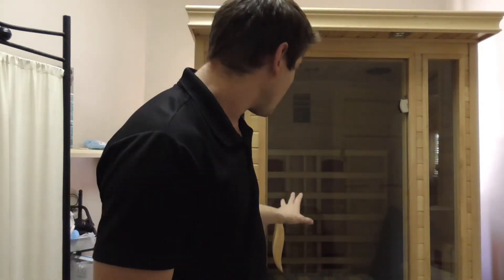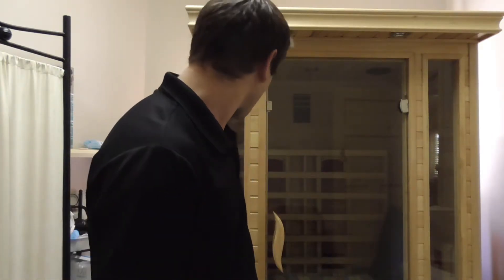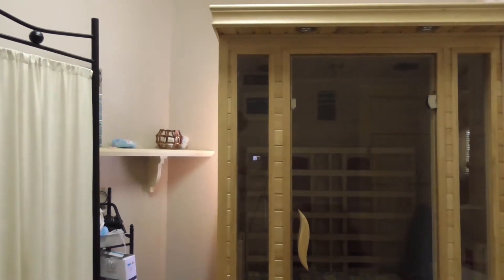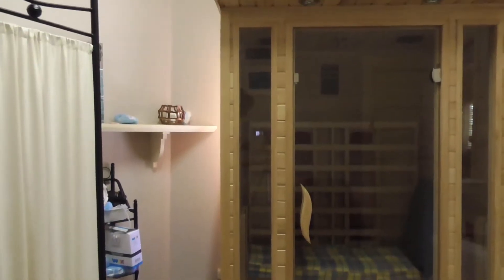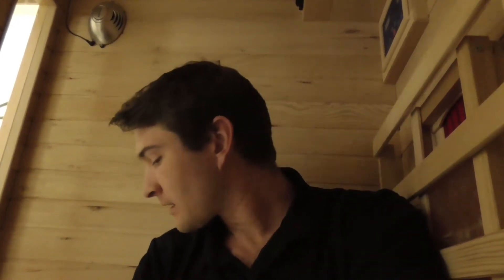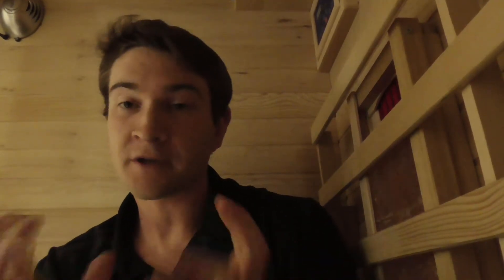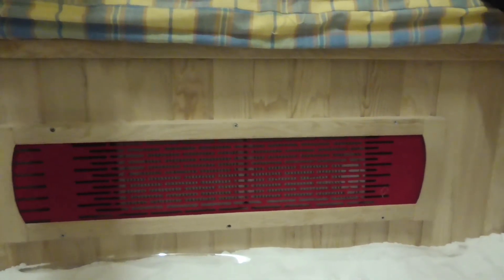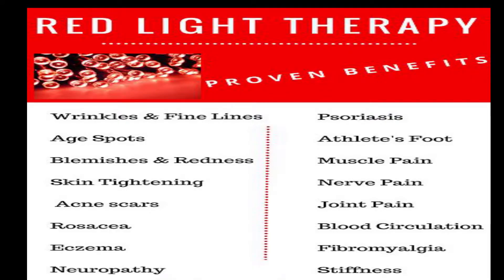Salt Room Review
Hey Guys,
In the is video we are taking a look at the salt room that we have here at Holistic Healing Choices and the benefits that it can provide. We also have a look at some of the negative parts of the treatment as well.